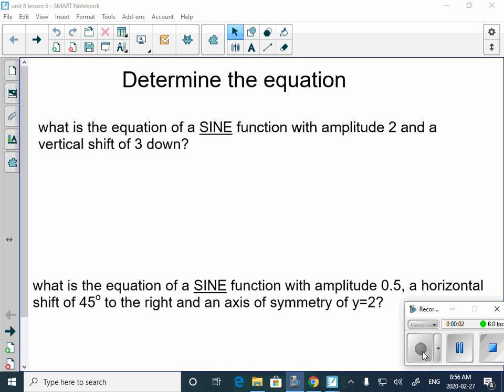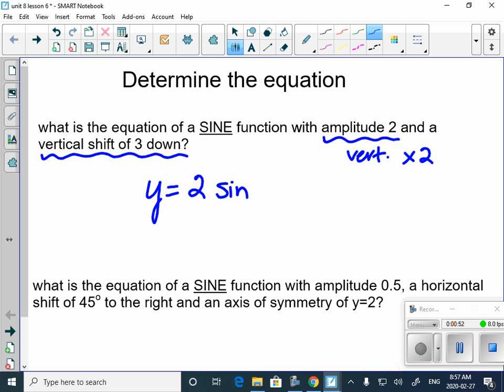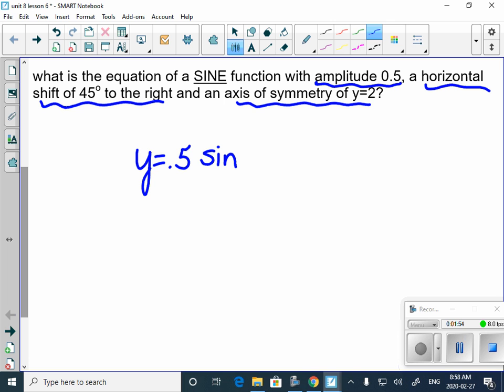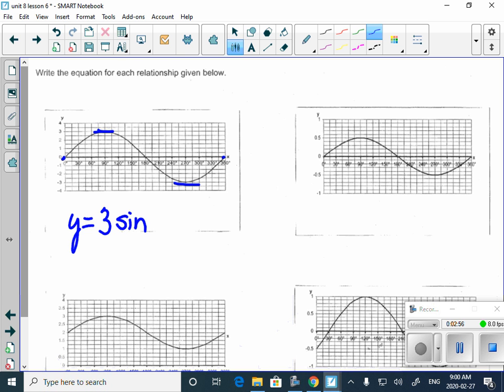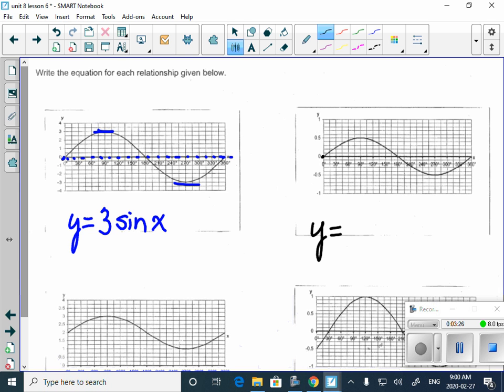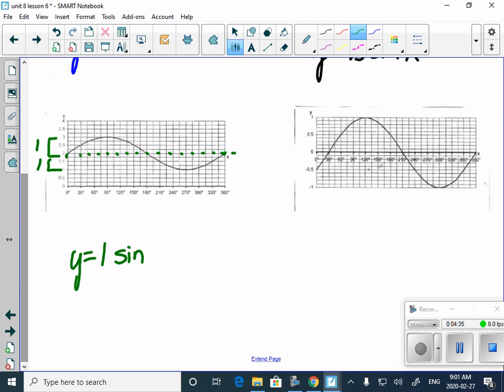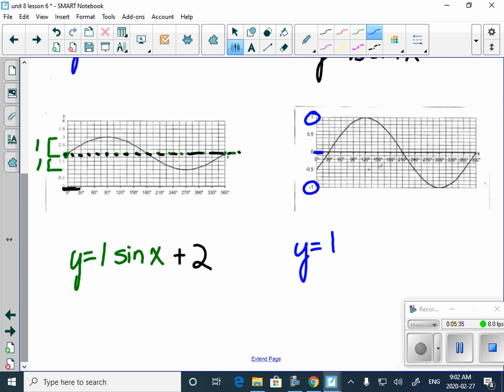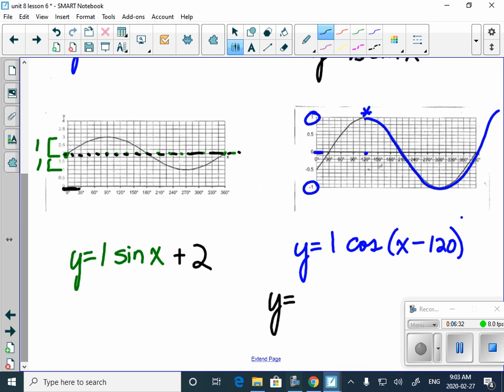3M unit 8 equations from graphs